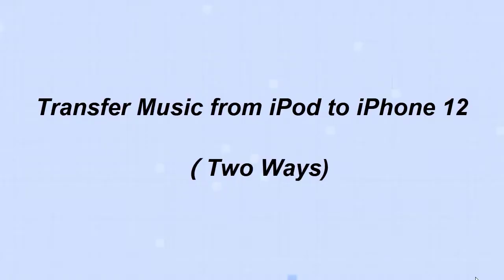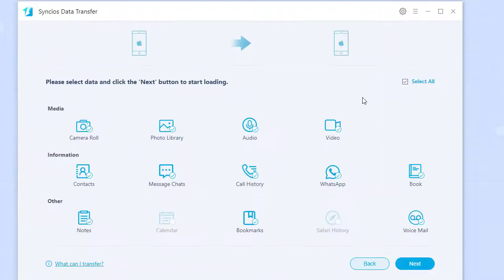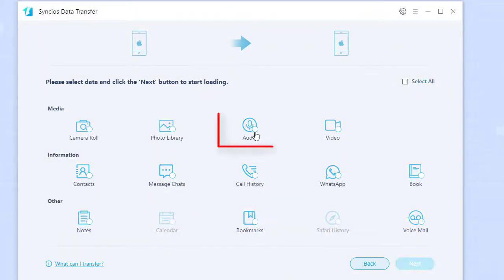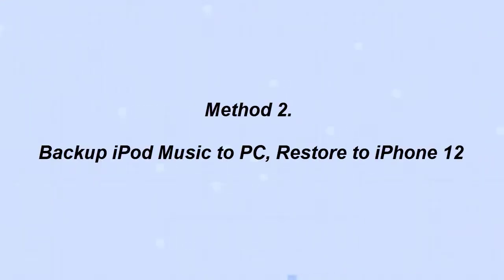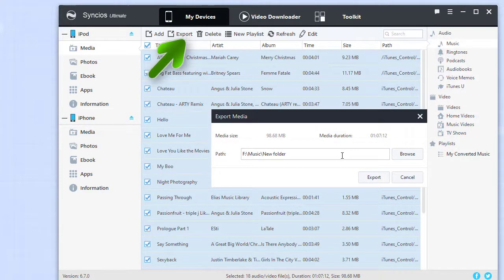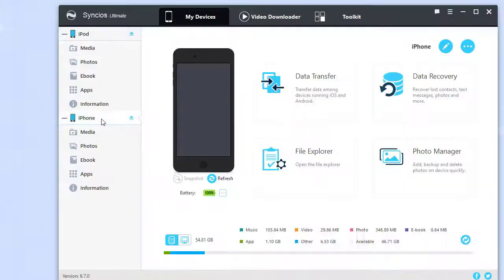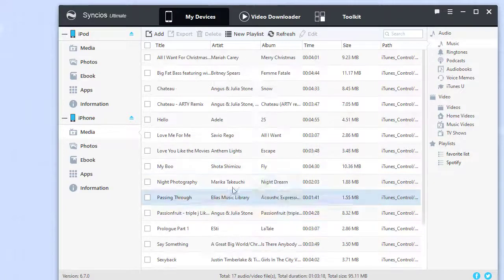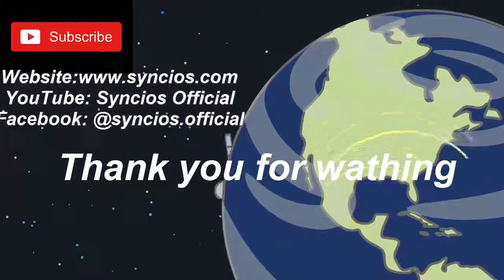Transfer iPod Music to iPhone 12 Mini/Pro/Pro Max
Seeking ways to fast transfer your iPod music to iPhone 12? We give you 2 safe and fast ways to easily sync music between iPod and iPhone 12. Get it right now!

What's Syncios Data Transfer:
Syncios Data Transfer facilitates data transfer between iPhone, iPad, iPod and Android devices. You can easily one-click transfer all the files with the transfer mode. Also you can simply transfer iTunes backup, iTunes Library to any iOS or Android device.

Easy steps to sync iPod music to iPhone 12:
Step 1: Run Syncios Data Transfer into Transfer mode, and connect iPod and iPhone 12 with USB cable.
Step 2: Select 'Audio' items to transfer.
Step 3: Tap 'Next' button to start syncing music from iPod to iPhone 12 at ease.